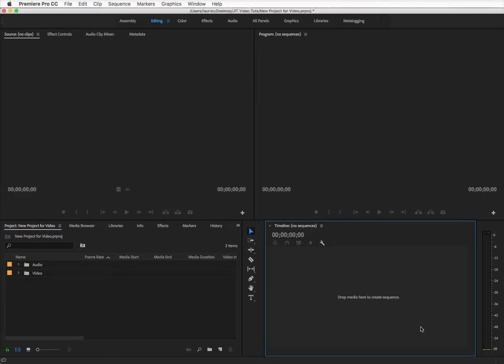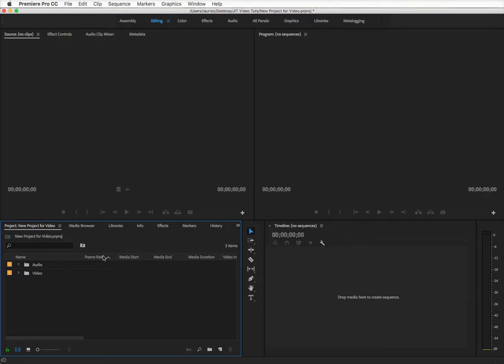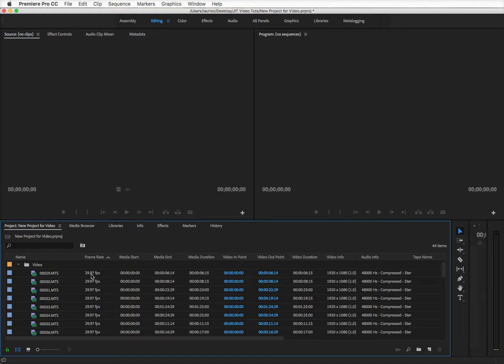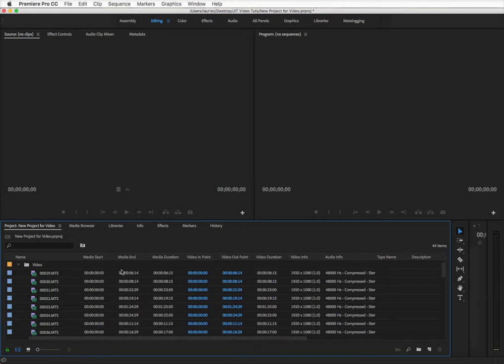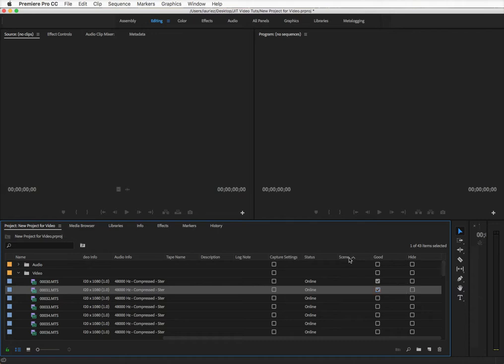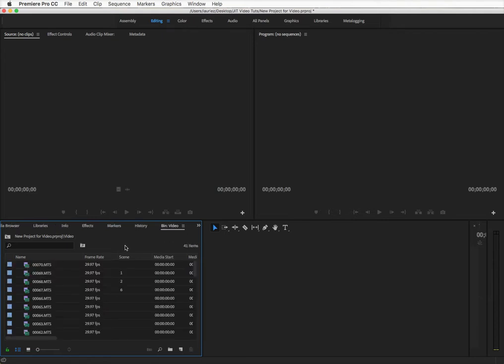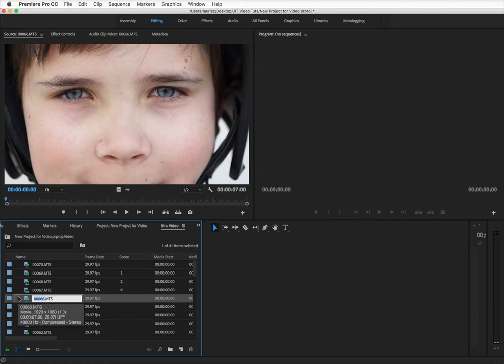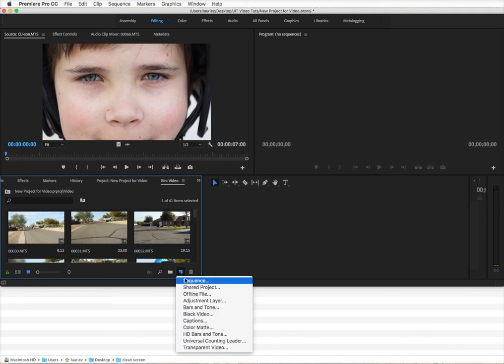The Project Bin in Adobe Premiere Pro CC 2018